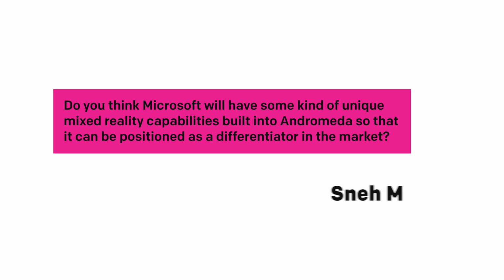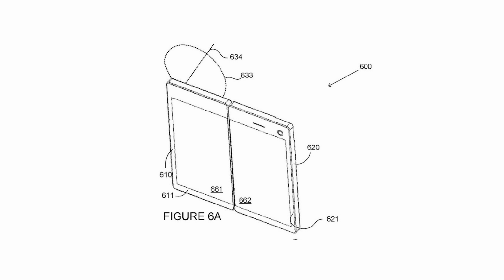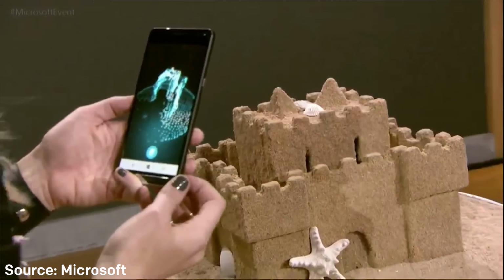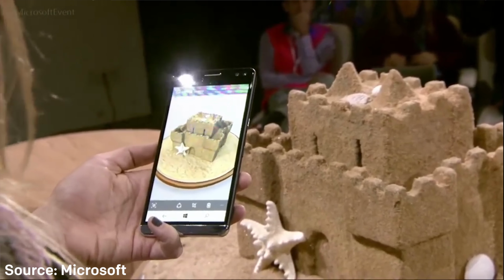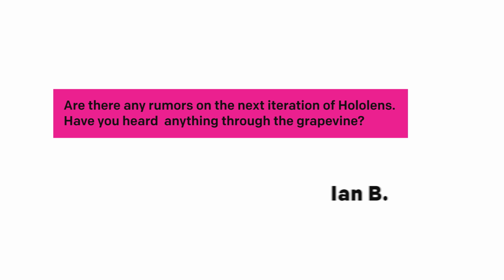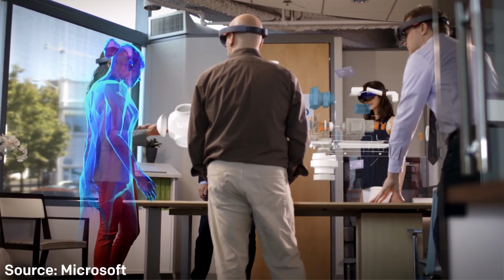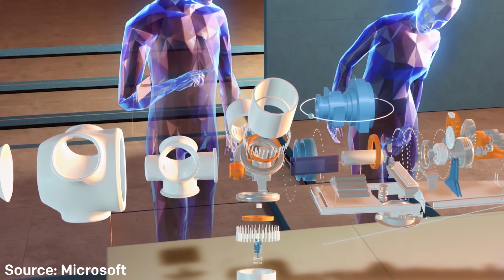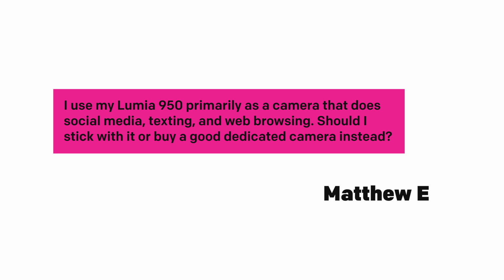Surface Andromeda & Mixed Reality AskDanWindows 41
Send your questions on Twitter with the hashtag AskDanWindows and Dan might answer it in the next episode!

In this episode:
- Do you think Microsoft will have some kind of unique mixed reality capabilities built in Andromeda device so that it can be positioned as a differentiator in the market? - Sneh M
- Are there any rumors on the next iteration of Hololens. Have you heard  anything through the grapevine - Ian B.
- I use my Lumia 950 primarily as a camera that does social media, texting, web browsing etc. Instead of upgrading the phone is buying a good dedicated camera a better option? - Matthew E